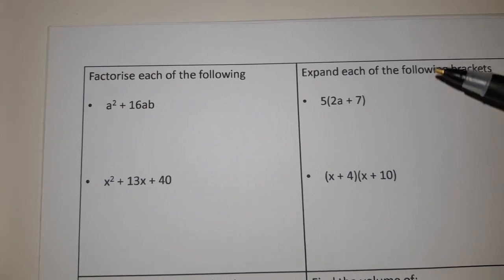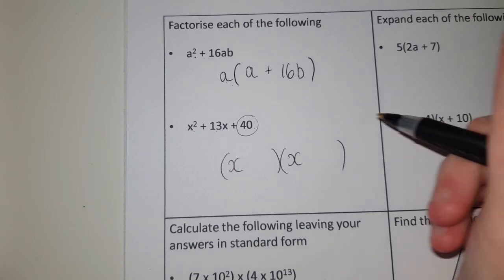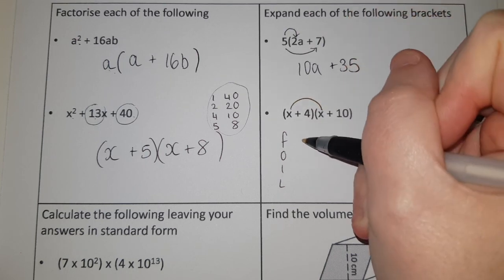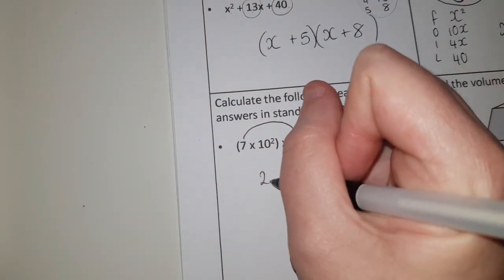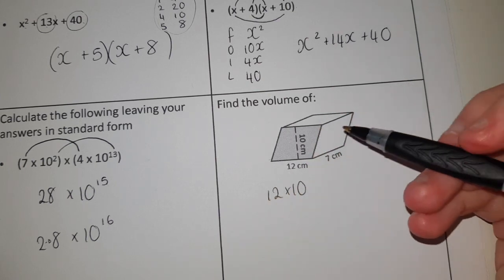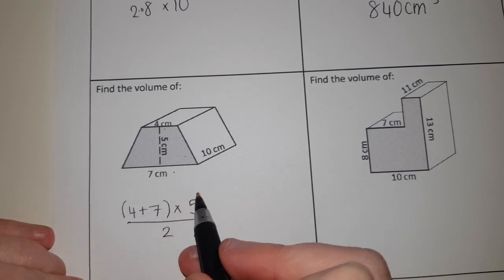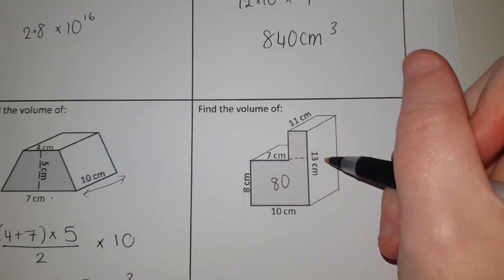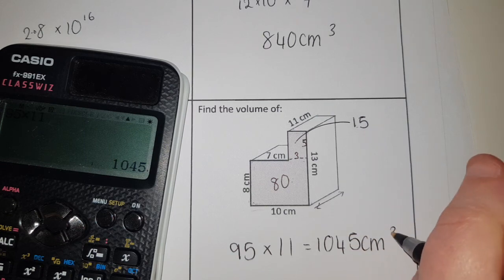Do Now Answers 12th Feb